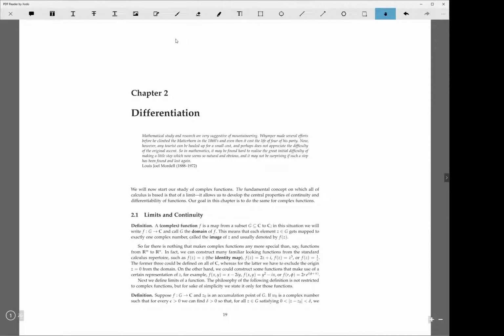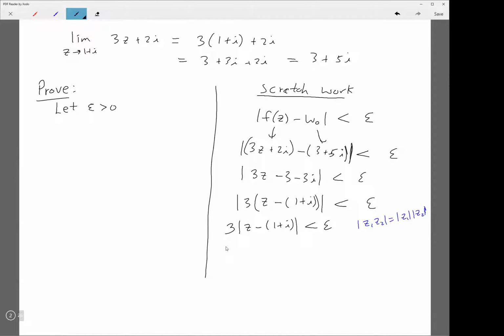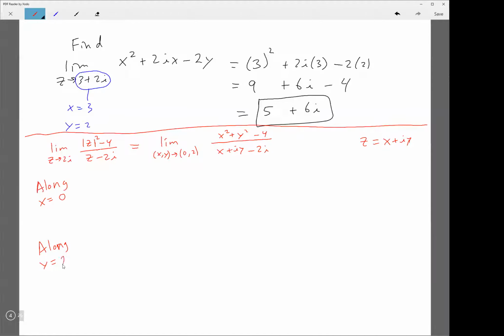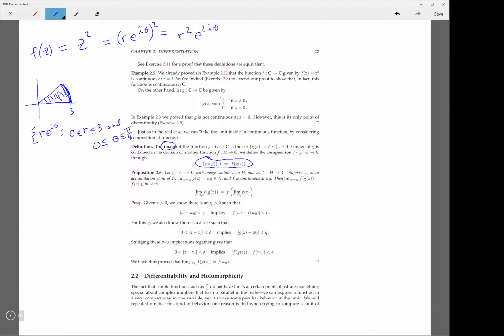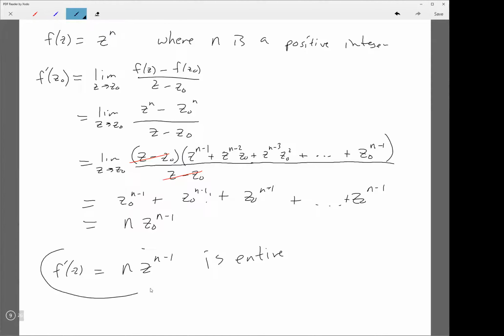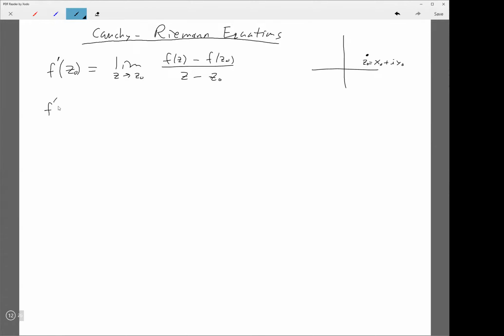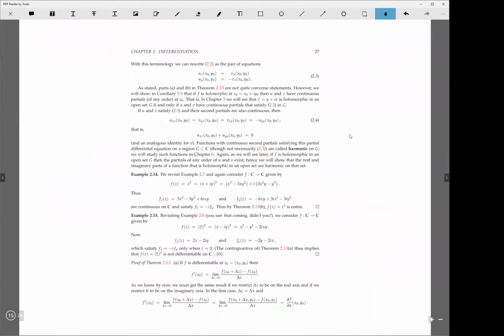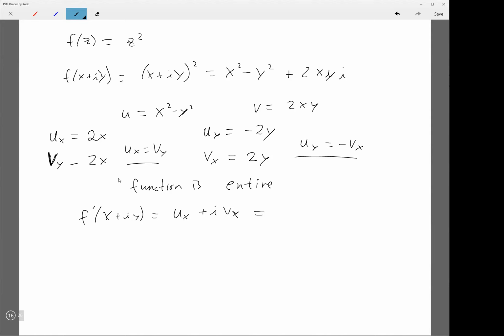Complex Analysis 2A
First part of chapter 2 (Differentiation) from the textbook "A First Course in Complex Analysis" by Beck, Marchesi, Pixton, and Sabalka; version 1.54. Can be downloaded